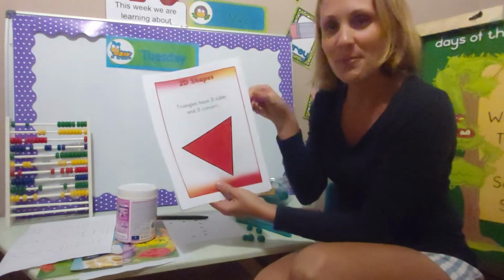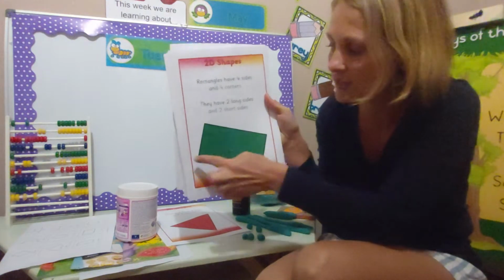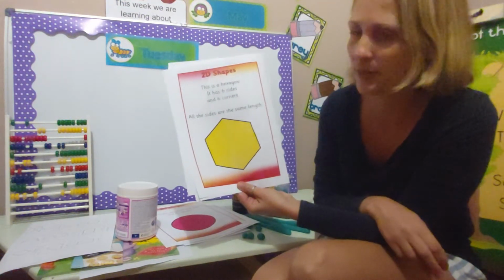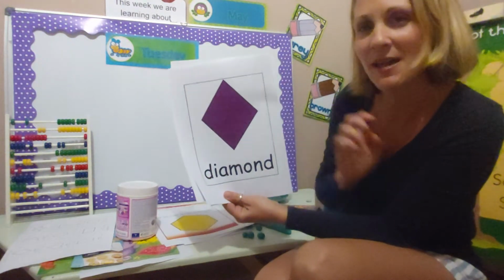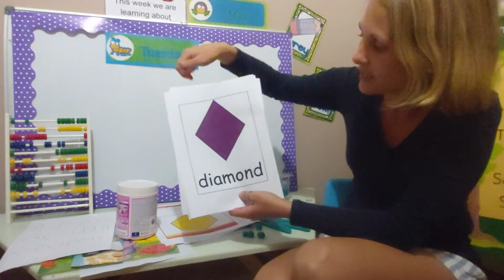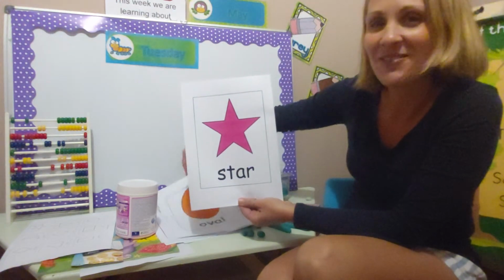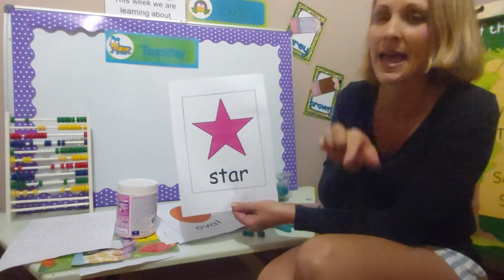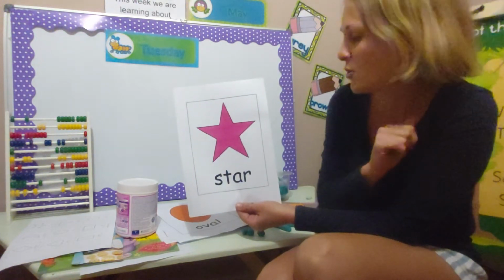Tuesday week 3 2D shapes